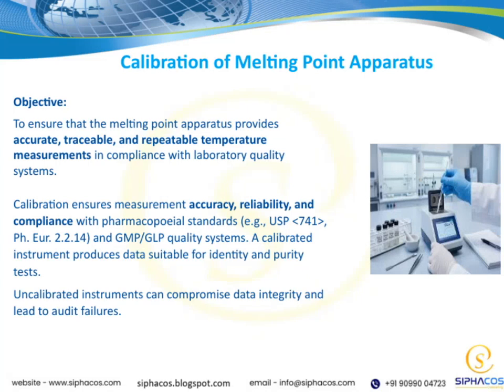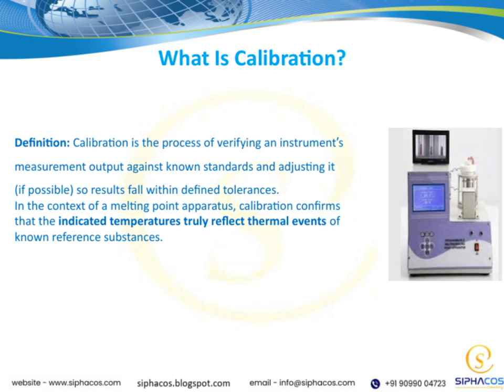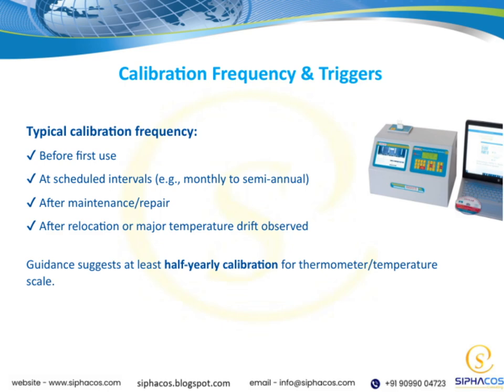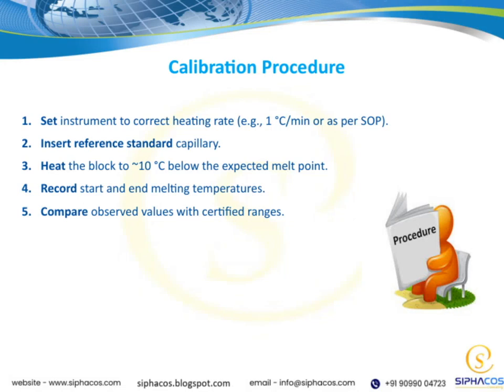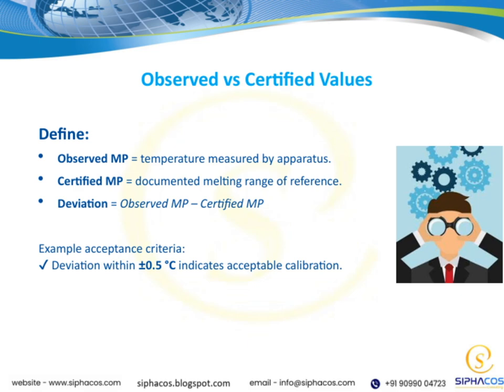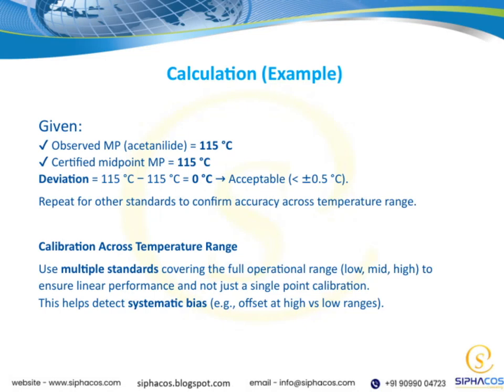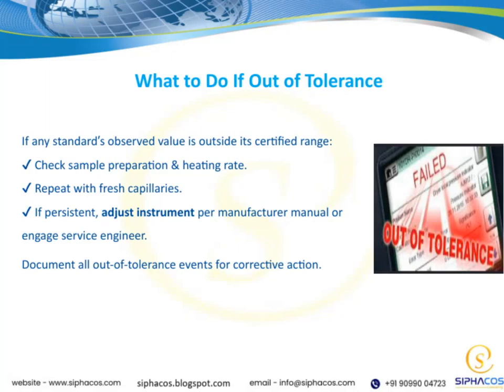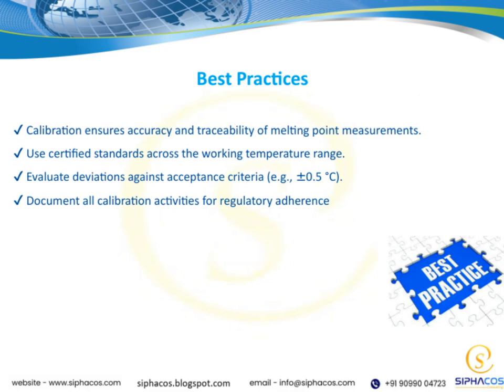#195 SIPHACOS Calibration of Melting Point Apparatus